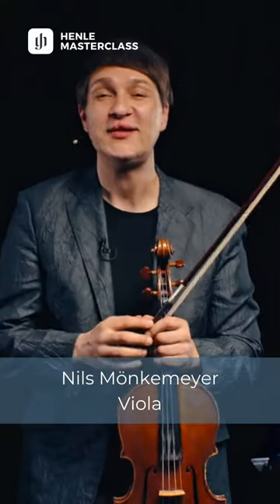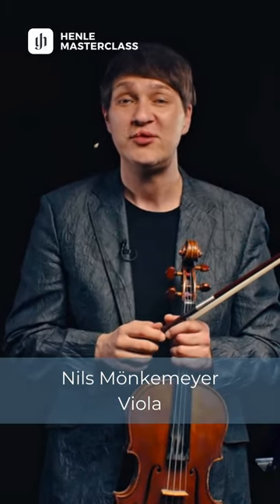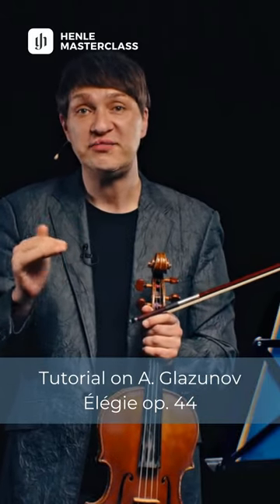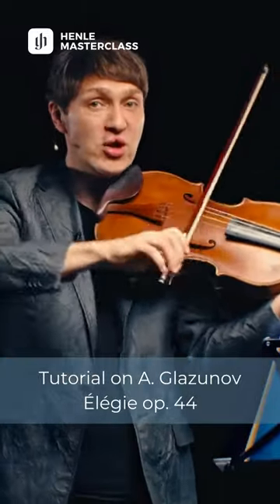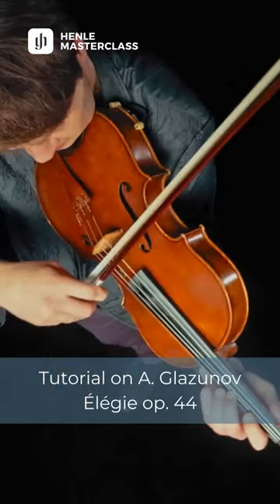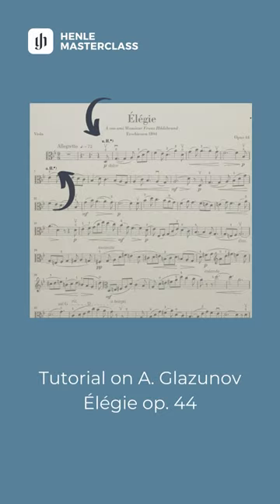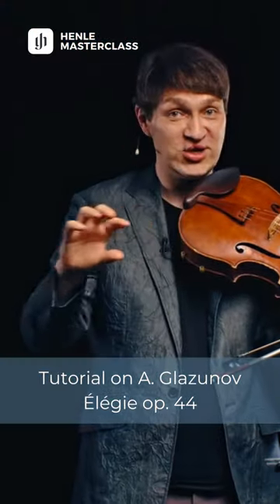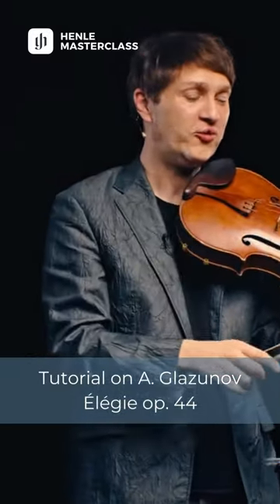Nils Mönkemeyer teaches Glazunov’s Élégie op. 44 for Viola and Piano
Nils Mönkemeyer teaches Glazunov’s Élégie op. 44 for Viola and Piano and and shows you exercises to optimise rhythm, dynamics and timbre when playing this precious gem of romantic viola literature. Join Henle Masterclass today and browse through our tutorials!